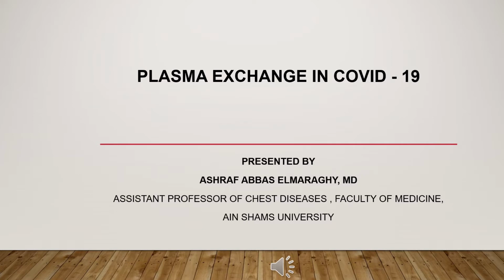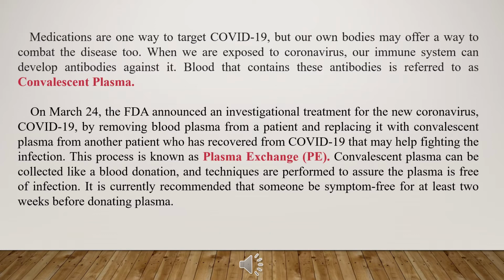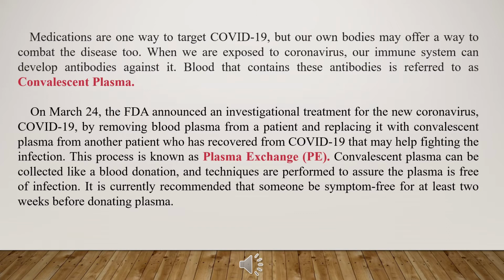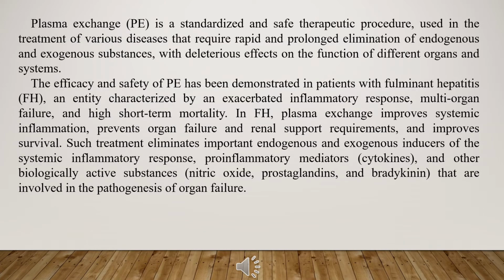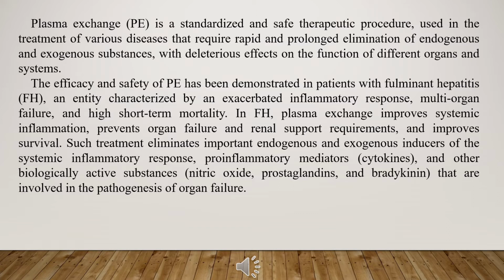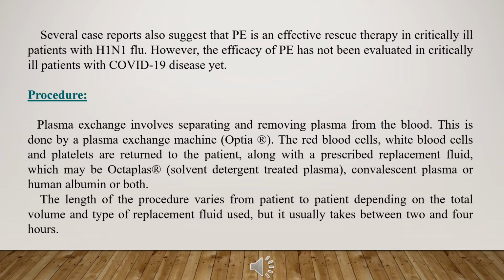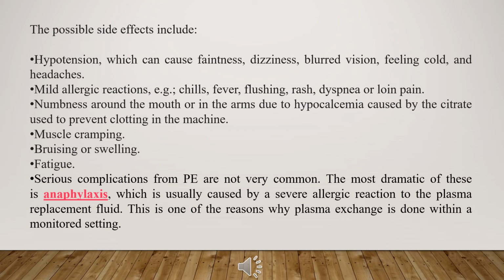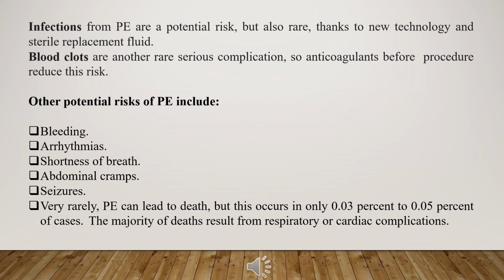Plasma Exchange in COVID 19 pptx